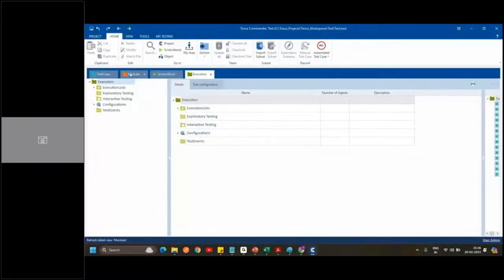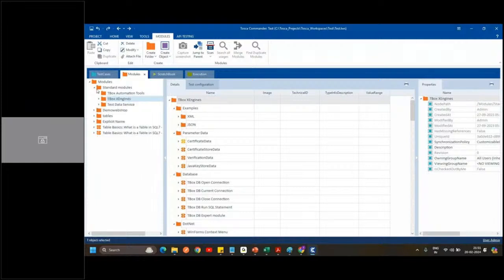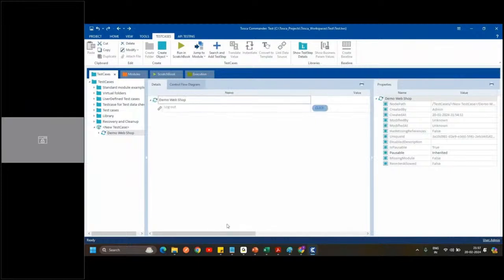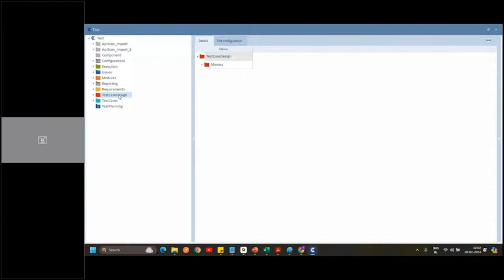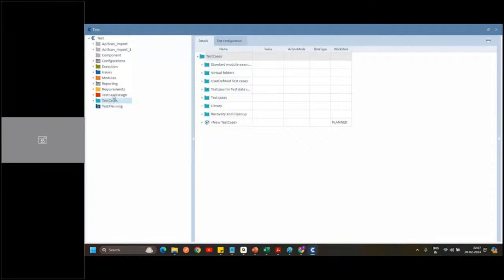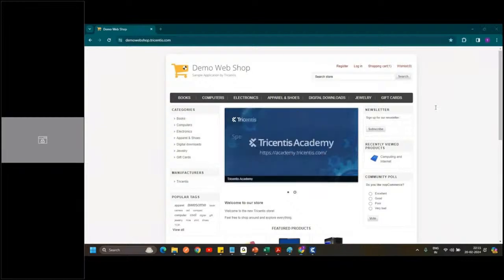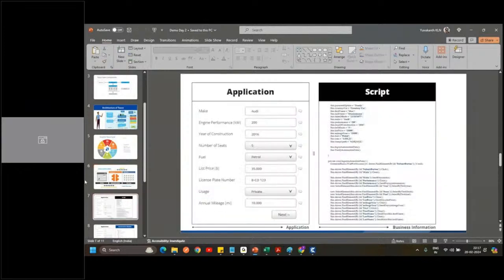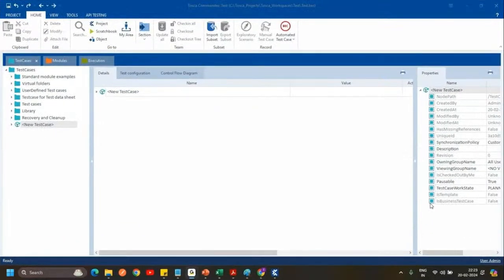Tricentis Tosca – Automation Training Day 1. Pls call or whatsappus on +91-8019952427 to enroll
Tricentis Tosca – Automation Training Day 1 On 20th Feb 2024.

2) Cloud Performance Engineering in DevOps - Core to Master Level

9) SAPGUI protocol - Performance Testing for SAP applications Using LoadRunner

19)Automated Performance : End user experience , Monitoring and Jenkins Pipeline execution – Crash Course

28)Winning New Performance Testing Clients and Presenting Performance Test Proposals

29)Crash Course On Performance Monitoring – End User Experience of Web and Mobile Apps